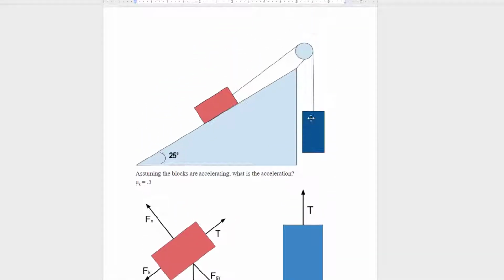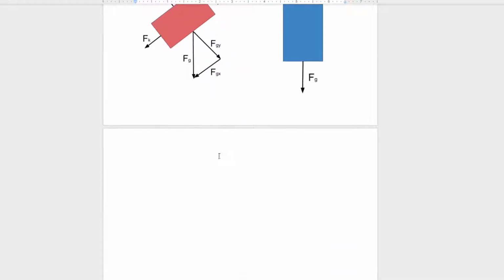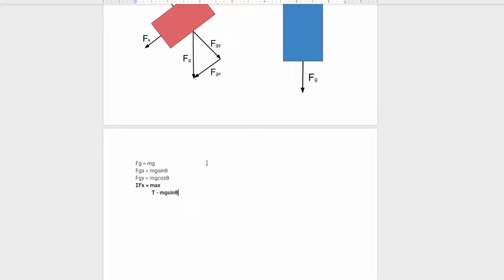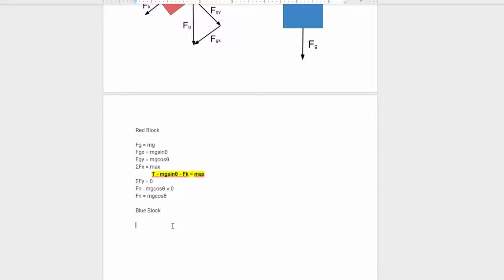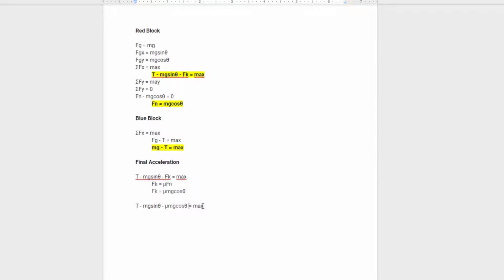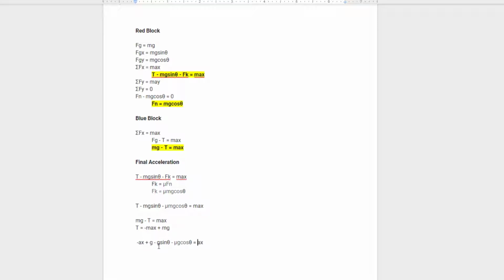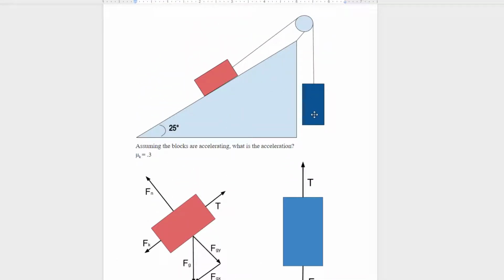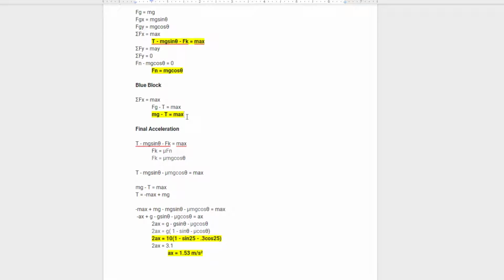AP Physics 1: Atwood Machine Problem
An assignment for AP Physics 1 solving through an Atwood Machine problem with kinetic friction.